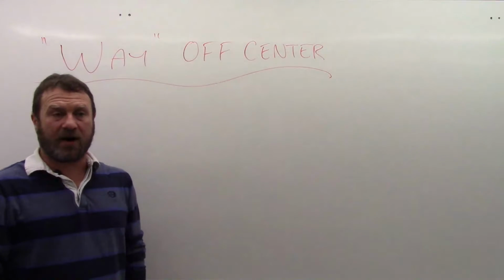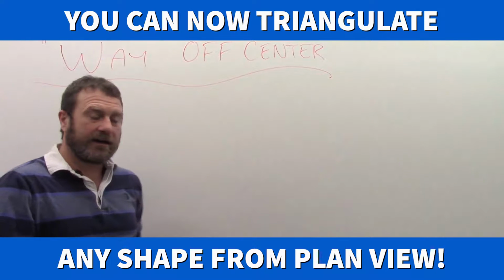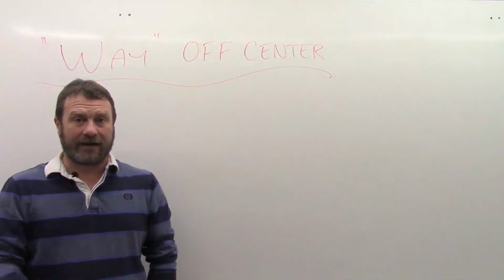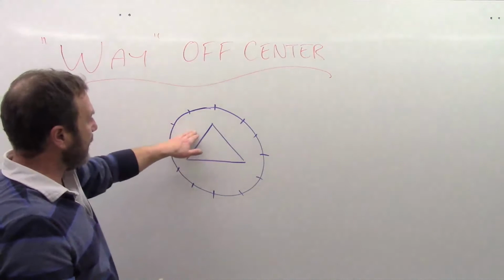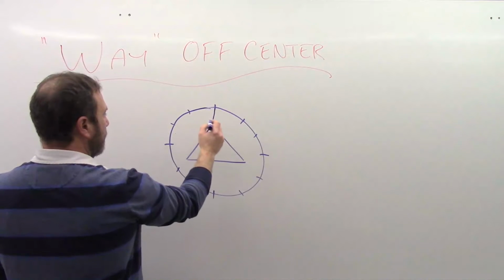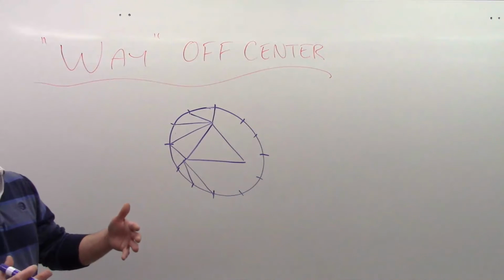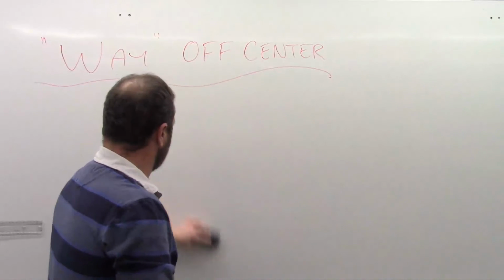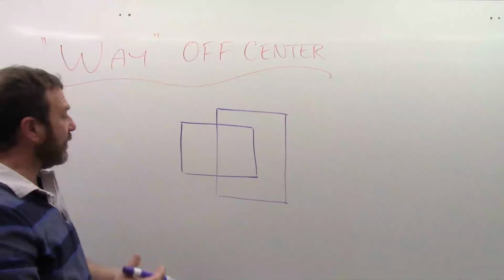WAY OFF CENTER AND DIFFERENT SHAPES